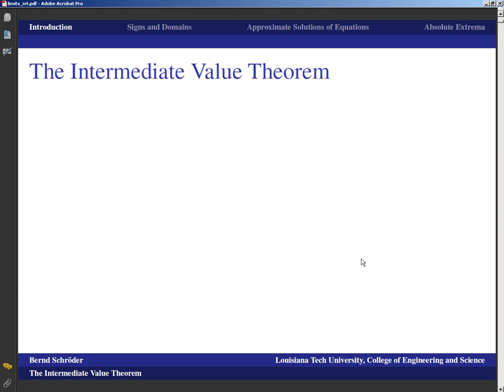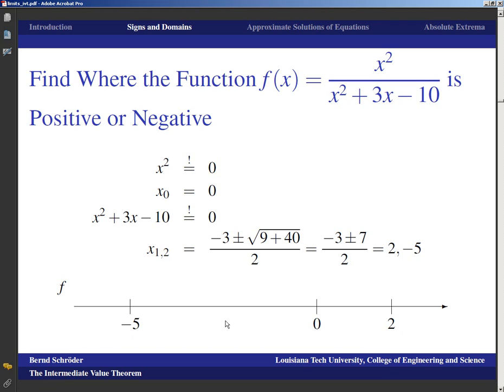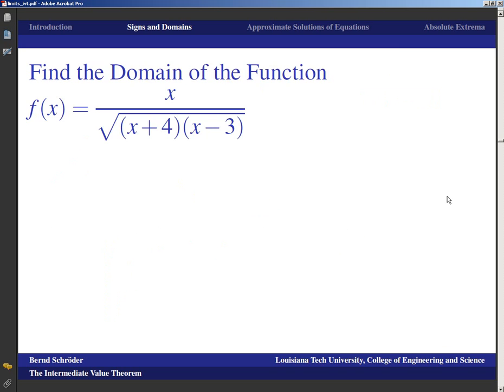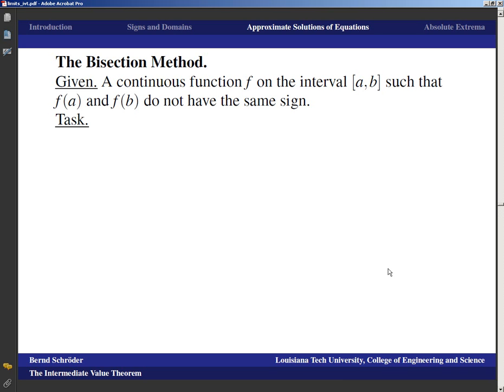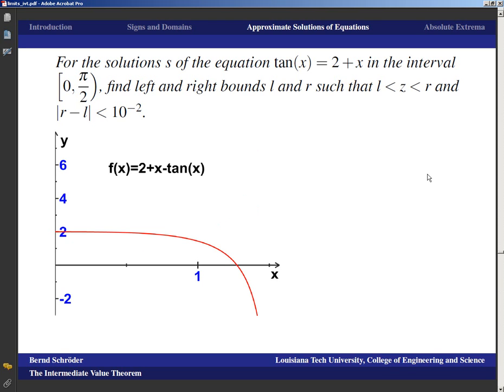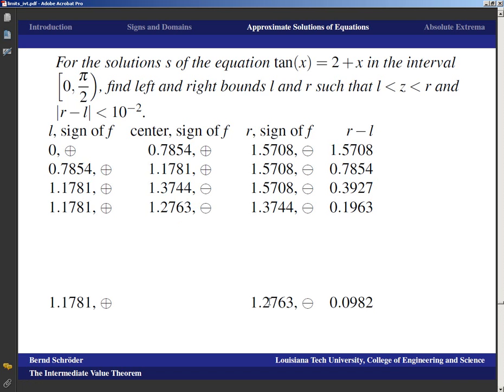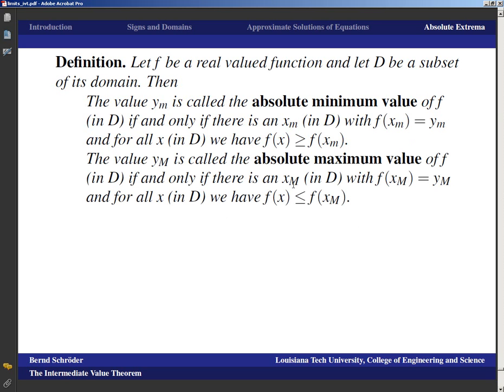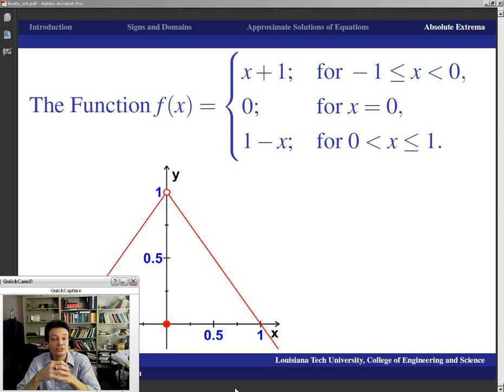Concise Modular Calculus [6/97]: Intermed Value Theorem (5/6 on Limits and Continuity)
Demonstrates why the Intermediate Value Theorem should be true. Uses the Intermediate Value Theorem to determine the signs and domains of functions and to solve equations with the bisection method. Introduces absolute maxima and minima.